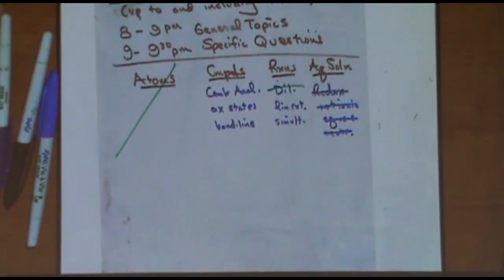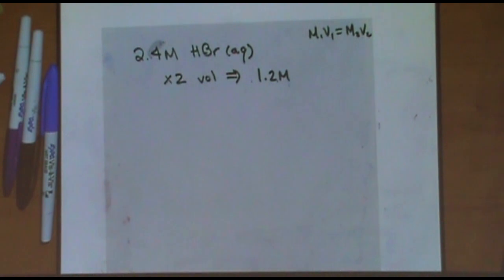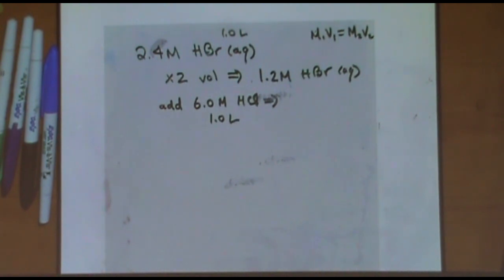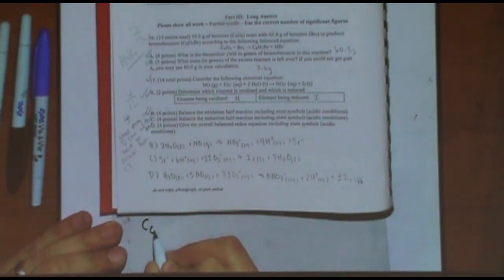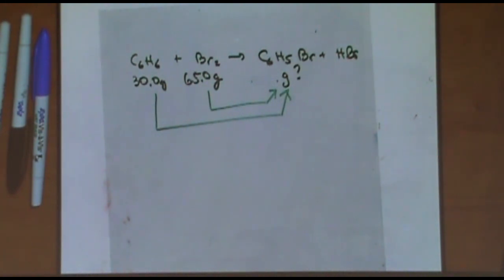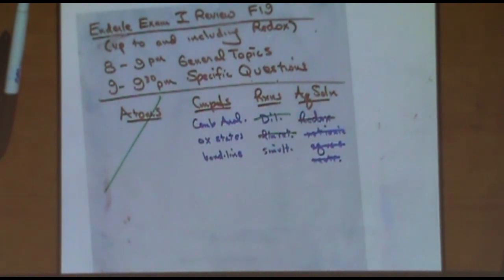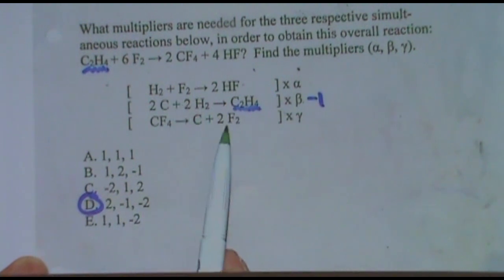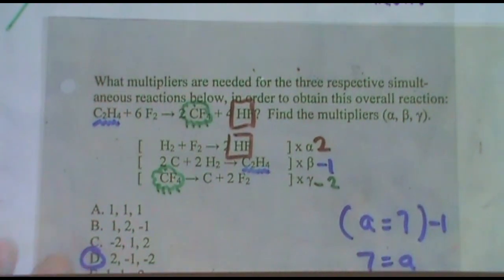2A EI Review F19 - Rxns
This video is a brief summary of a few general chemistry topics within the category of reactions.